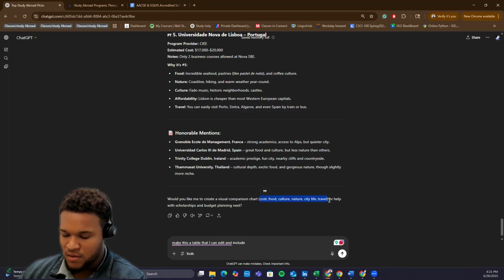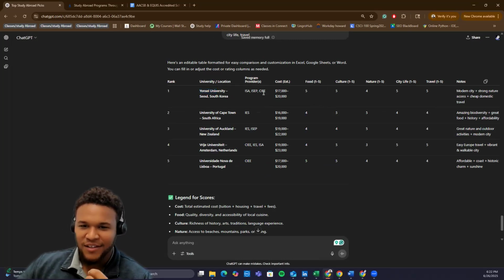Bison Abroad: Using AI to Select a Program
This video by SOB Finance Major Areeb Jackson demonstrates how he used AI to narrow down and identify his study abroad program.